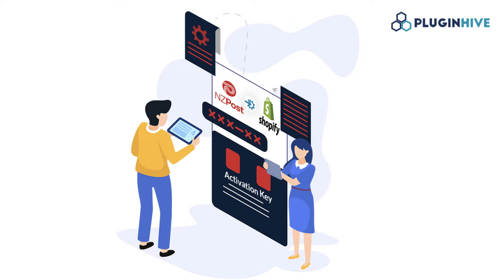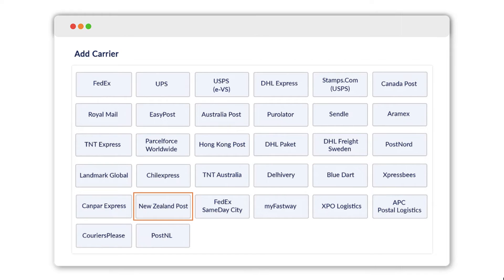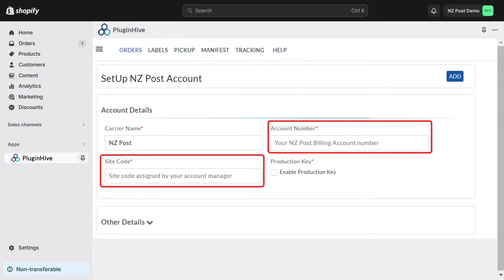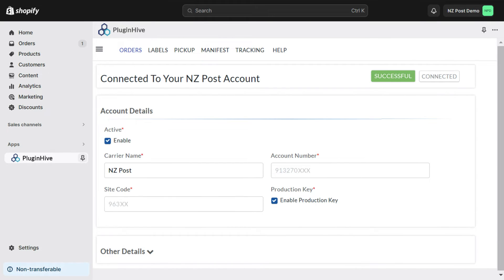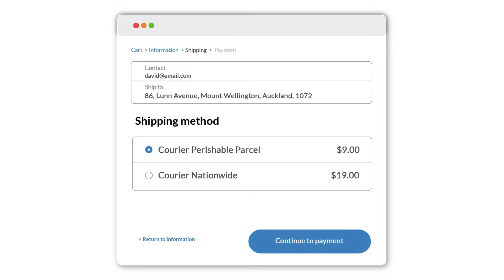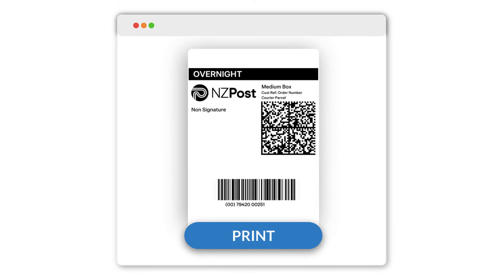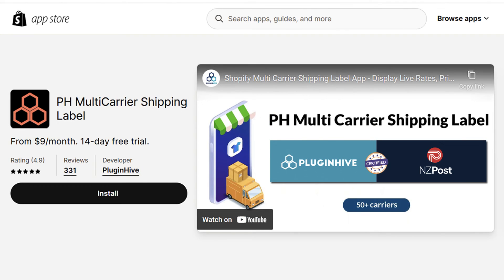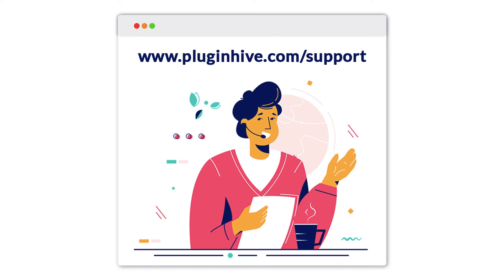Connecting Your New Zealand Post Account to Shopify: A Step-by-Step Guide for Seamless Integration!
In this video, you'll learn how to integrate your New Zealand Post account with Shopify.

Before we begin, ensure that you have an active NZ Post Business credit account.

To get started, select "New Zealand Post" in the Shopify Multi-Carrier Shipping Label App. Here, you are required to fill in the Account Number and Site Code.

Your NZ Post Business Manager will assign you a Site Code. If you don't have the site code,  please reach out to your NZ Post Business Manager to get one.

Enter these details and click on "Add." Now, your New Zealand Post Account is successfully added to your Shopify store.

With the integration, you can offer NZ Post shipping rates to your customers at checkout and print shipping labels directly from your Shopify store. Additionally, customers will automatically receive the NZ Post tracking details.

Rest assured, our Shopify Multi-Carrier Shipping label app is officially certified by New Zealand Post, ensuring reliability and quality. If you require additional assistance or have further inquiries, please get in touch with us We're here to help enhance your shipping experience!